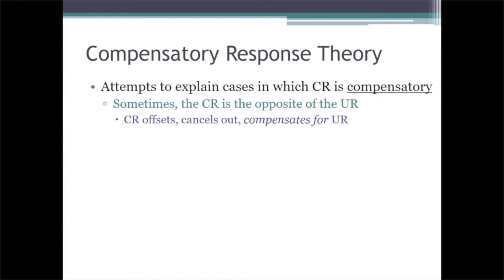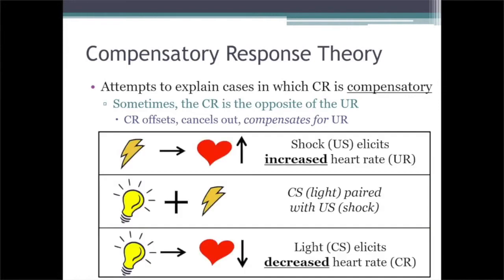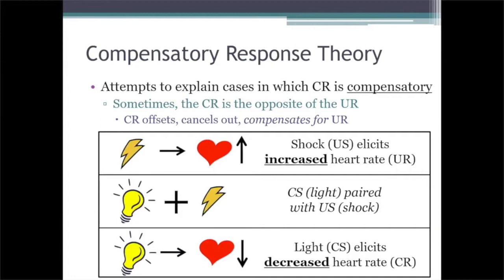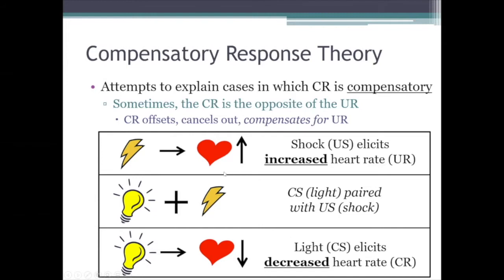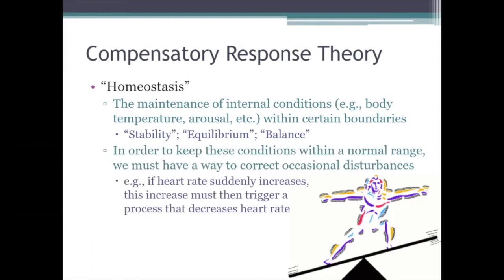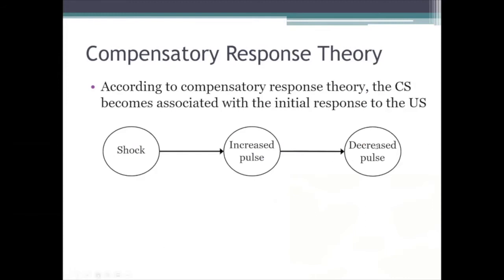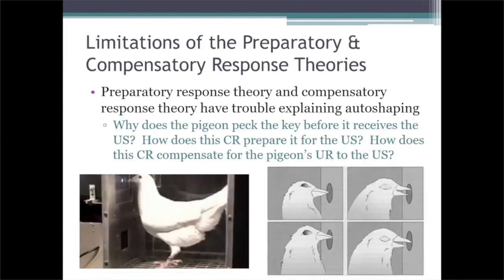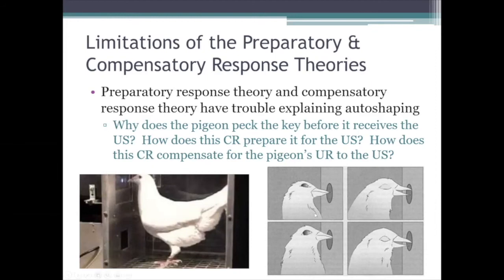PSYC 370 Video Lecture - Compensatory Response Theory